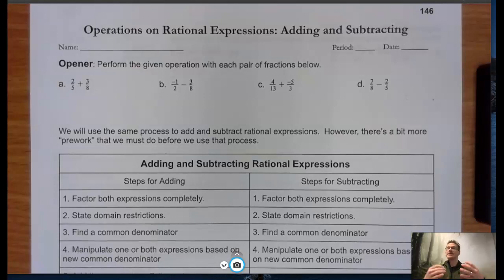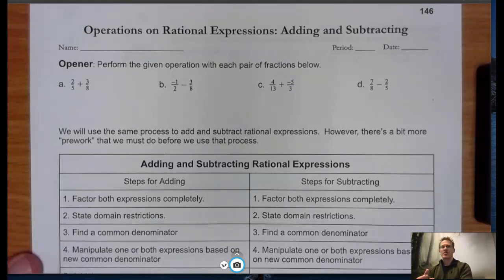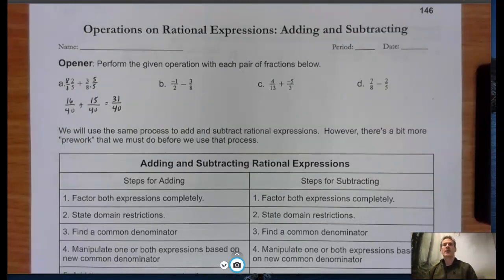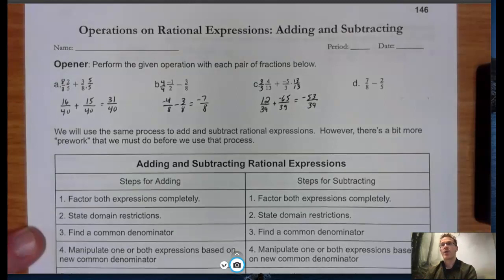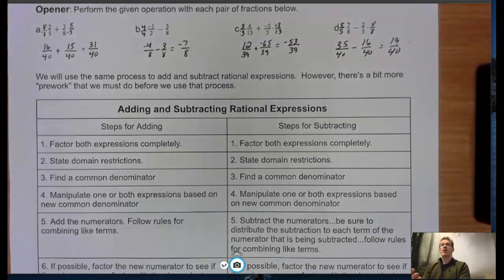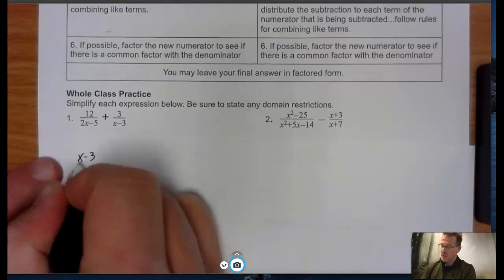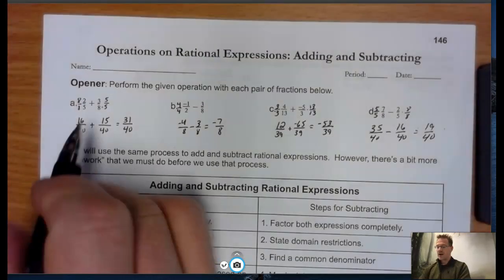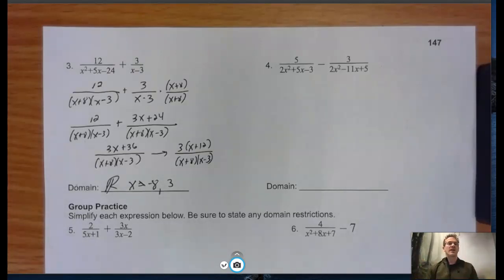Alg2 Unit 7 Lesson 8 Video